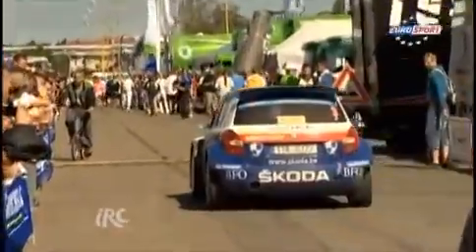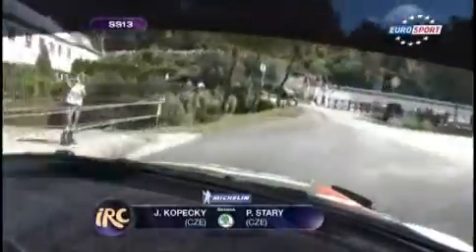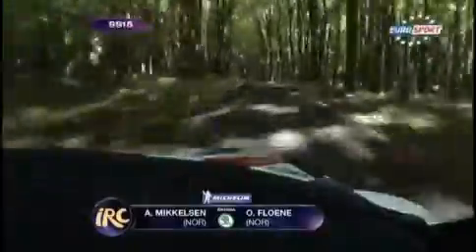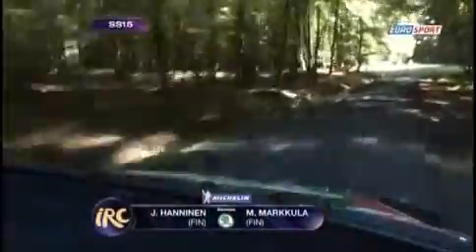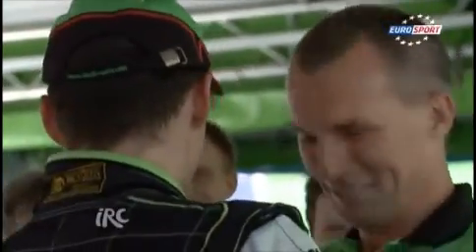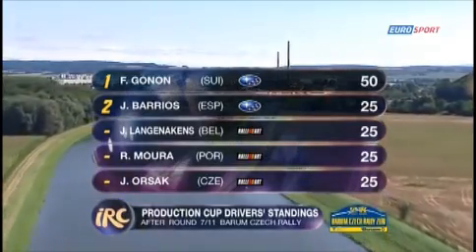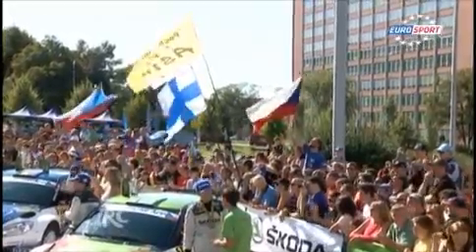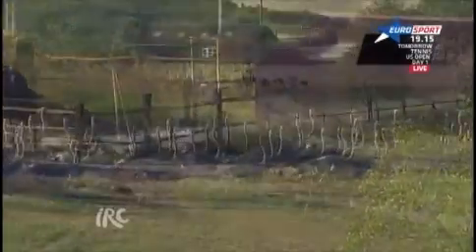IRC 2011 Barun Czech Rally Zlin Day 2 part 2/2 (Czech Republic)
IRC 2011 Barun Czech Rally Zlin highlishts Day 2 part 2 (Czech Republic)
original source from: WRCforeva